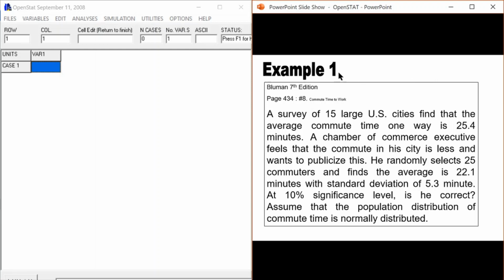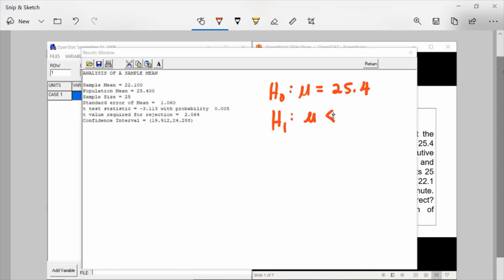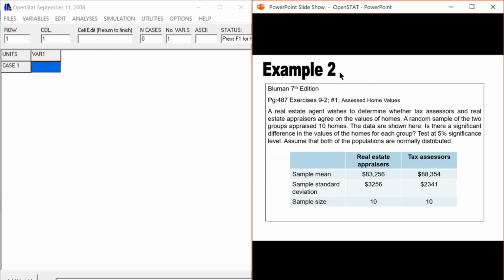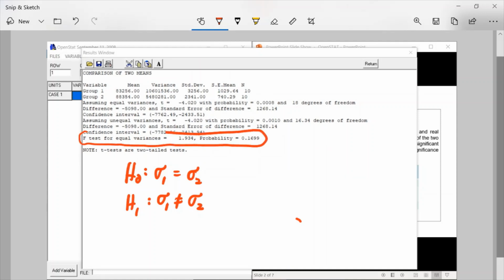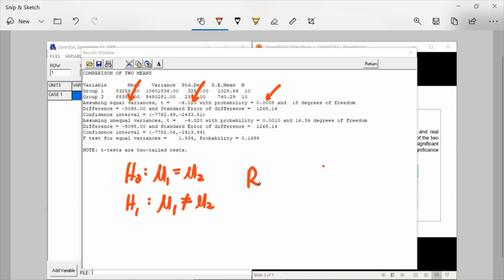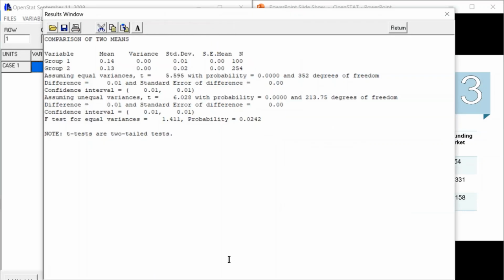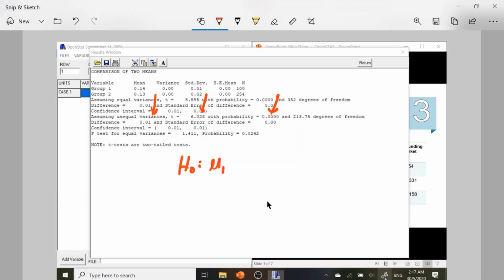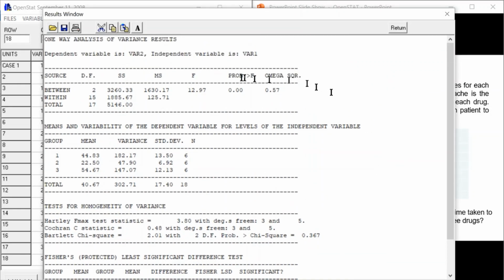STA210 : Hypothesis Testing with OPENSTAT Part 1